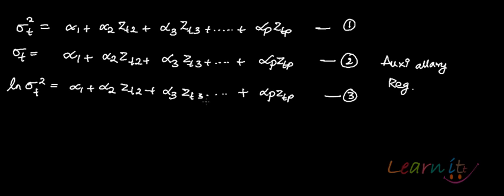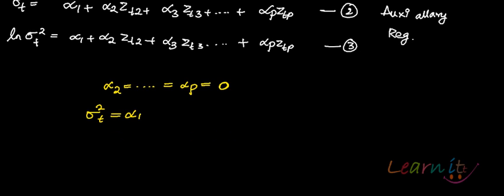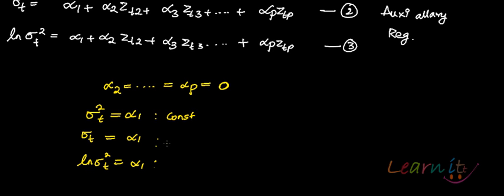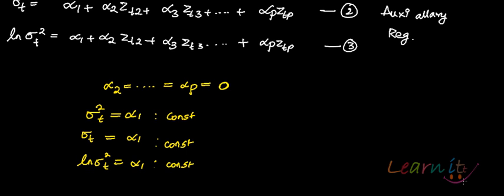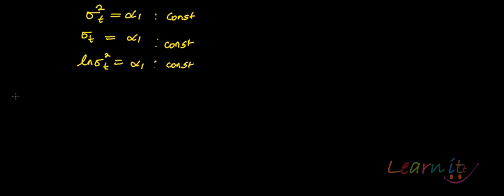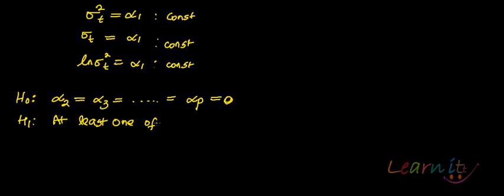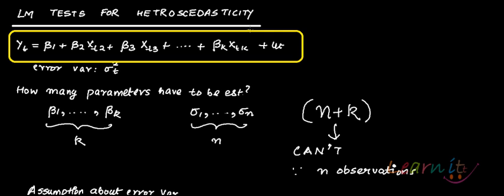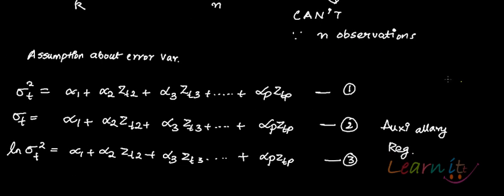LM Tests for Hetroscedasticity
learnitt.com. For Assignment Help/ Homework Help in Economics, Mathematics and Statistics please This video explains LM Tests for hetroscedasticity